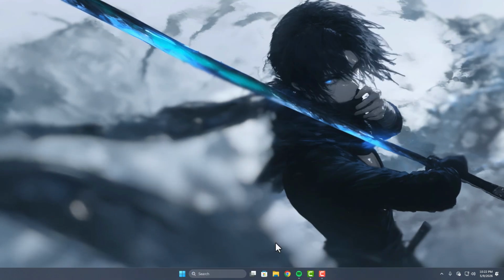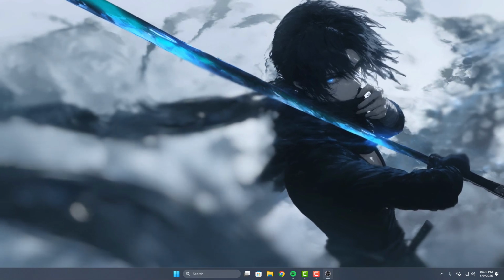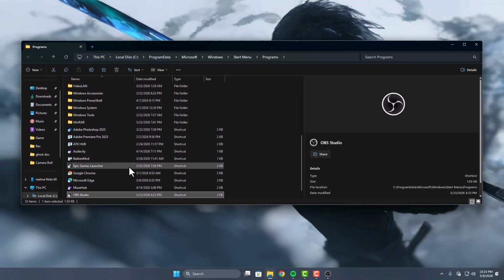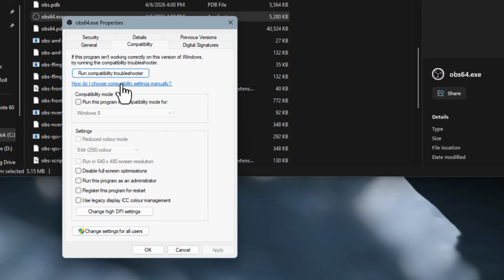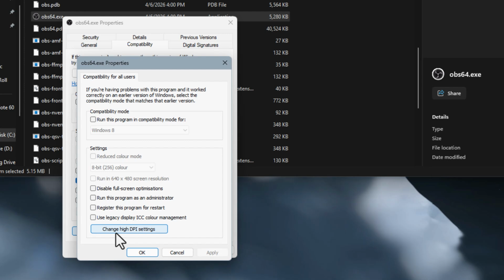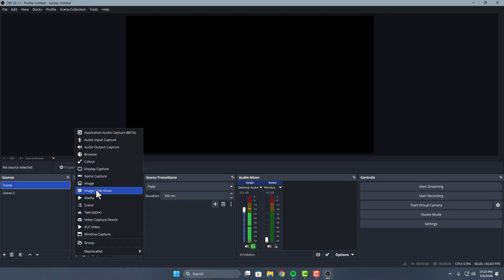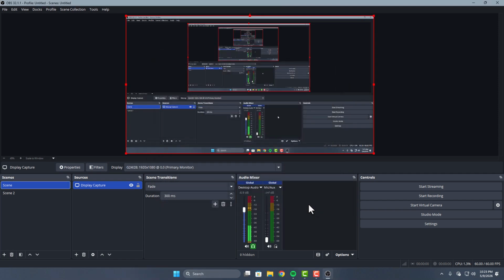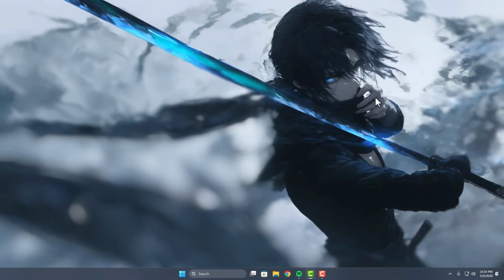OBS Black Screen Fix 2026 — 3 Steps (Fresh Windows Install)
If OBS is showing a black screen instead of your game after a fresh Windows install, you're in the right place. This happens almost every time on a new setup — it's not a bug, it's a permissions issue, and it's fixed in 3 quick steps.
✅ Step 1 — Set OBS to run as administrator (single or multi-user accounts)
✅ Step 2 — Select your monitor correctly in Display Capture (most beginners miss this)
✅ Step 3 — Restart your PC after applying the fix
Works on Windows 10 and Windows 11 (including 24H2).